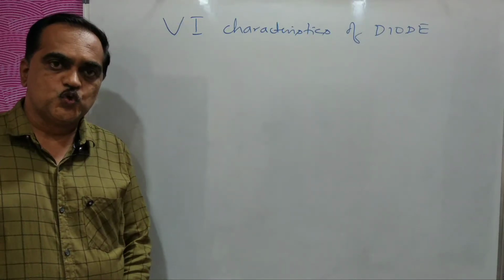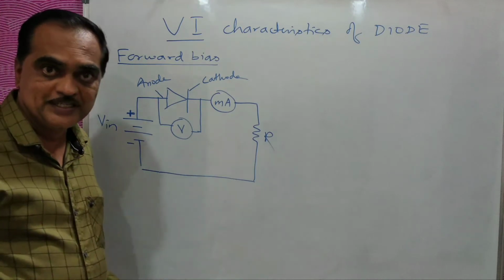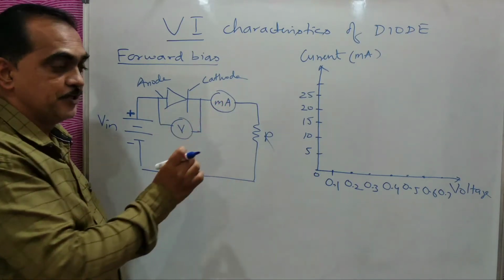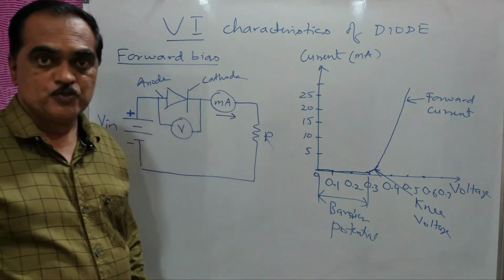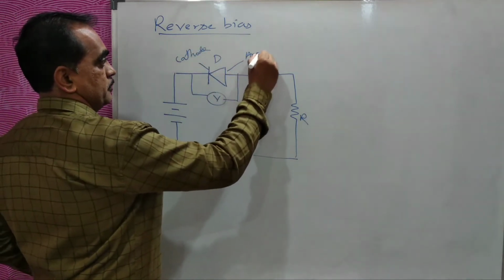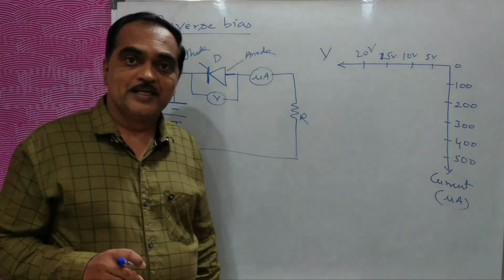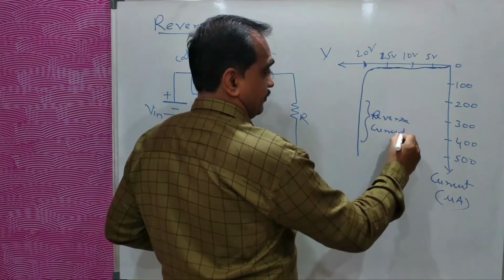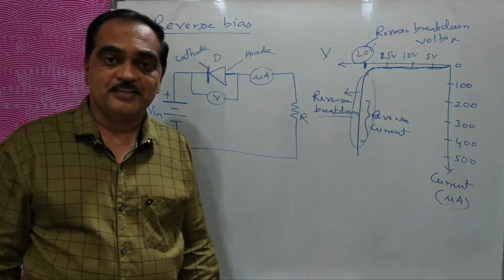VI CHARACTERISTICS OF SEMICONDUCTOR DIODE | SEMICONDUCTOR DEVICES | PART 12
Explanation of Forward Bias and Reverse Bias of semiconductor diode